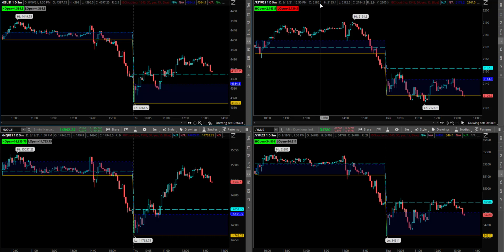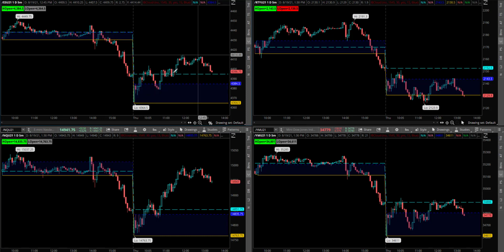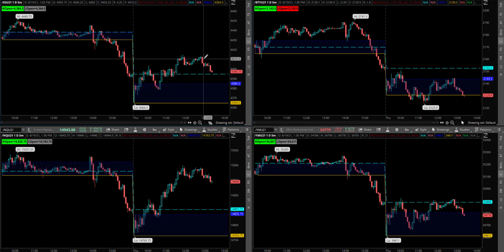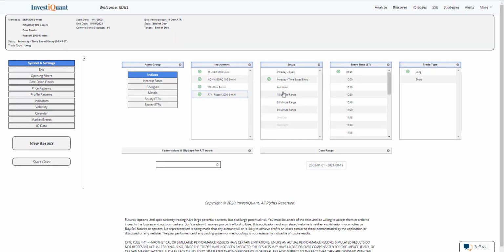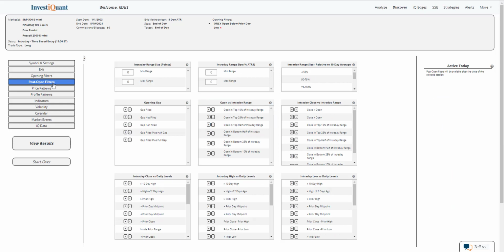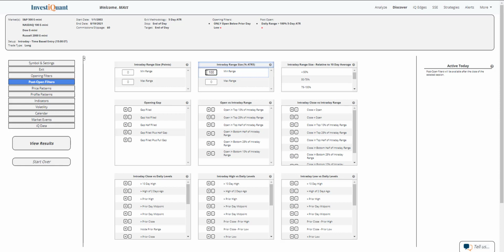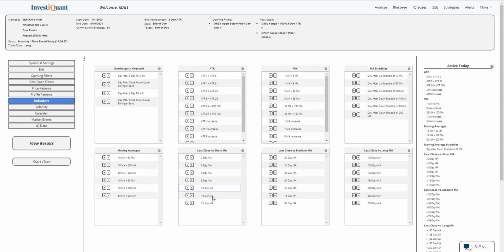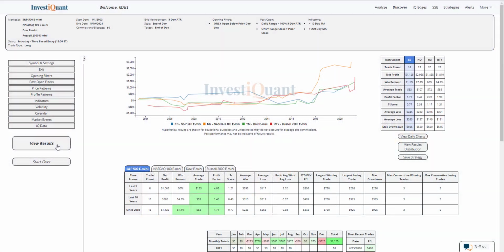The markets opened weak but are pushing higher, let's see what this has led to historically.